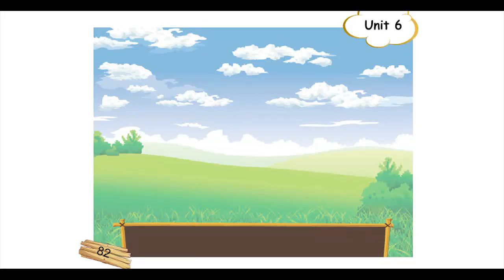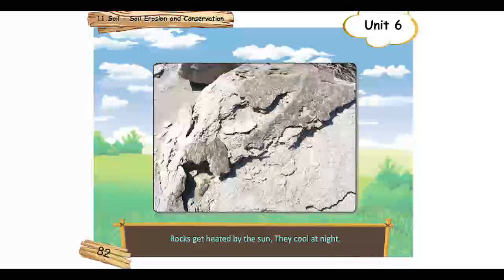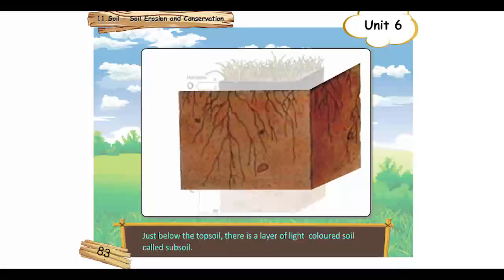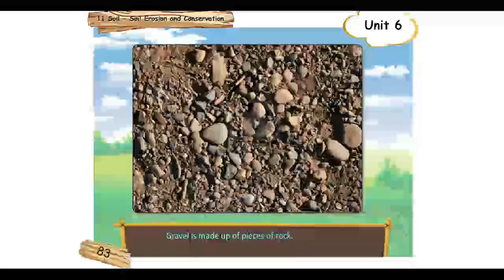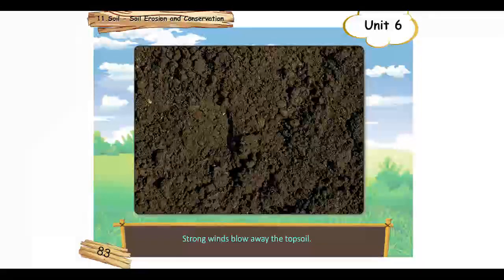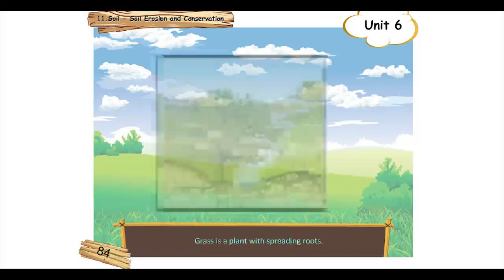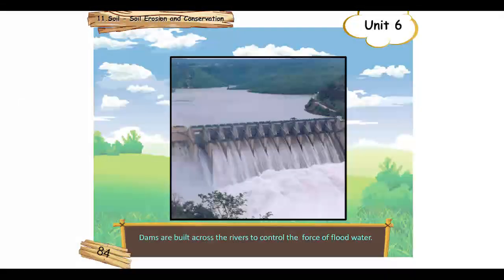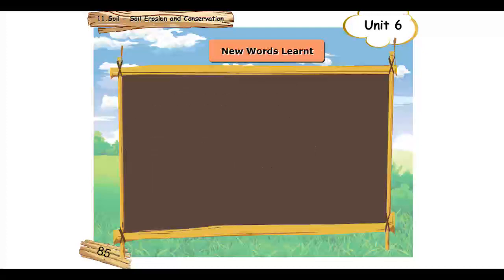Real life science,Class 04,Chapter11,Soil Soil Erosion and conservation